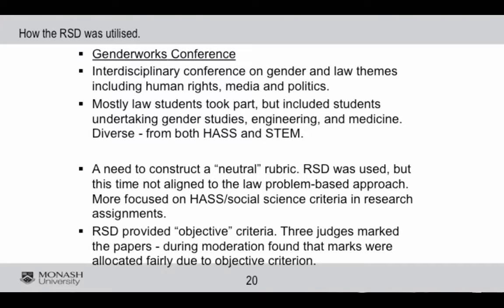I-MELT: Thaatchaayini Kananatu - Using the RSD to Construct Marking Rubrics for Law Assessments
I-MELT: Thaatchaayini Kananatu - Using the Research Skill Development Framework to Construct Marking Rubrics for Law Assessments